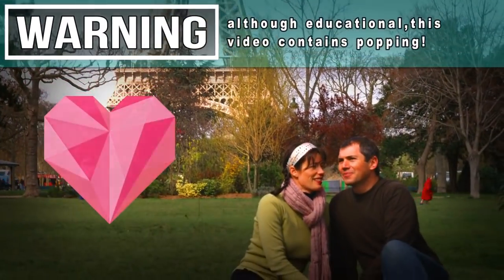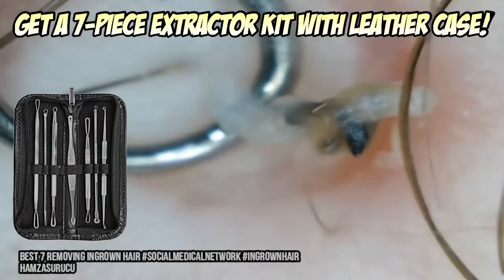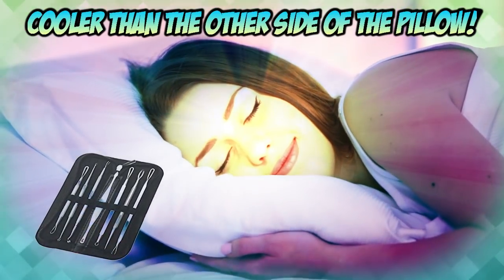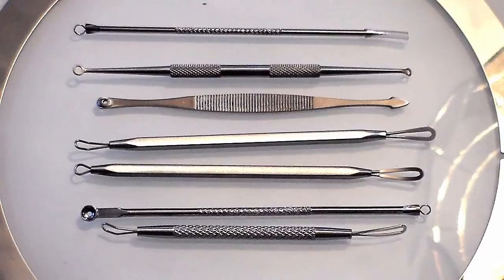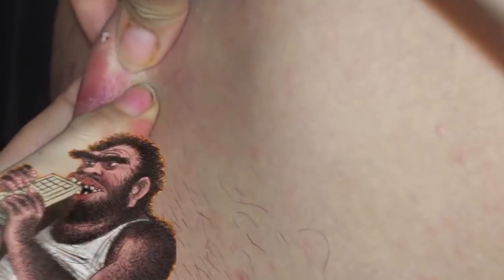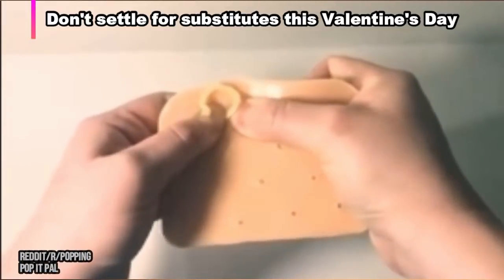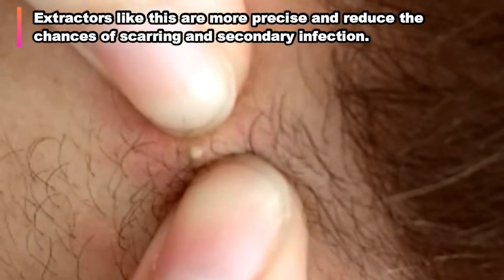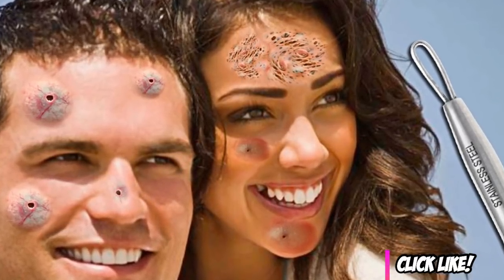Popping Pimples is for Lovers! Valentine's Gift Ideas! (Discussion)